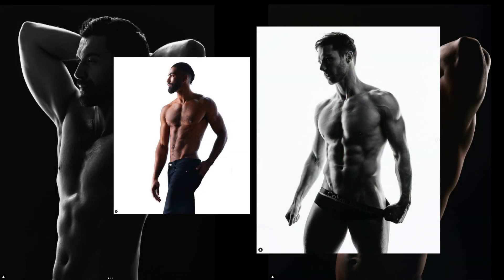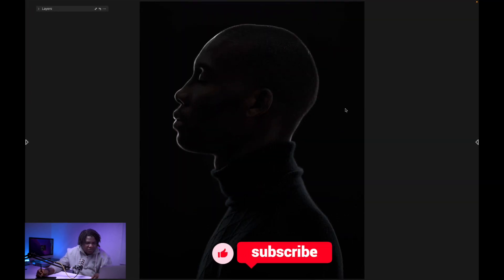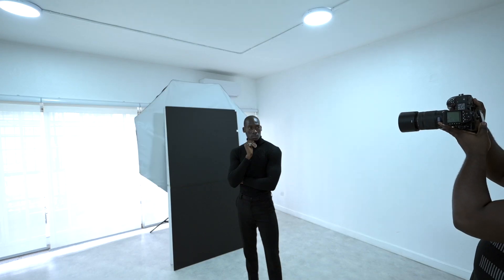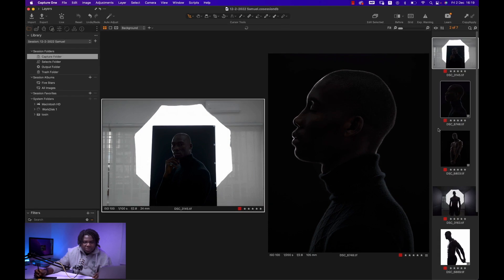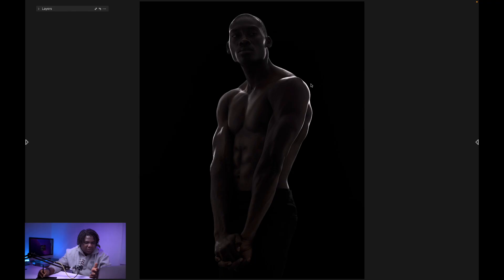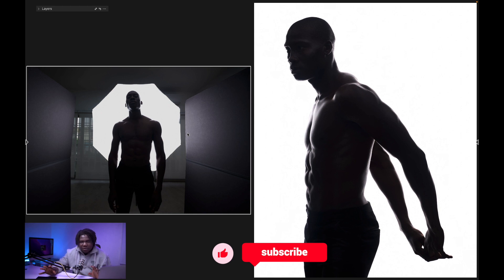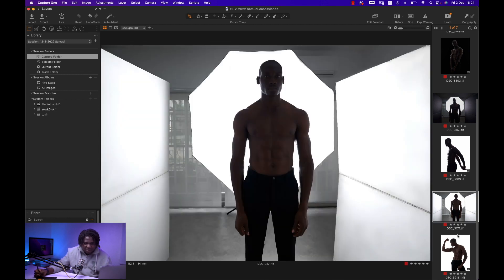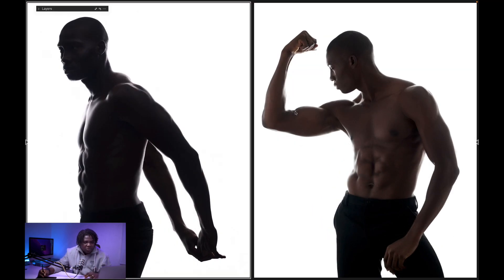One light, Four different Images | I tried to shoot like John Gress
In this video, I deconstruct 4 images shot all using one light.